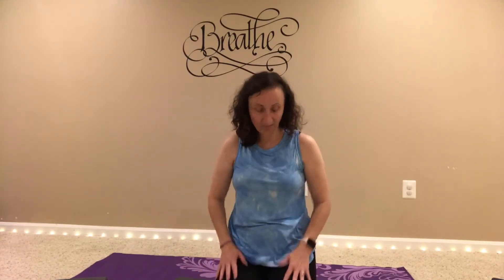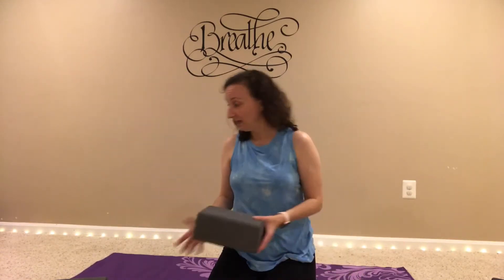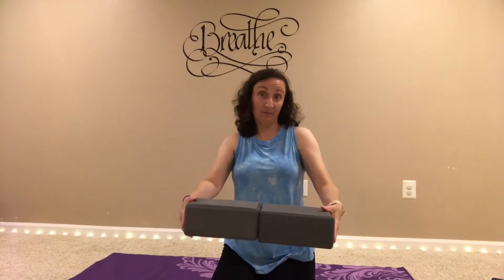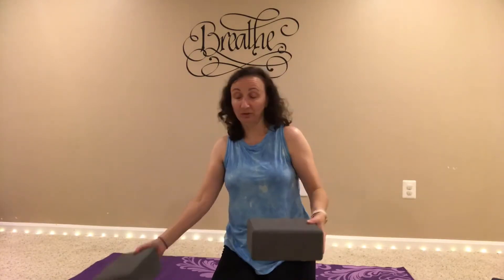Elbow Hinges | Breathe with Jennie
Here is yet another way to strengthen those shoulders!